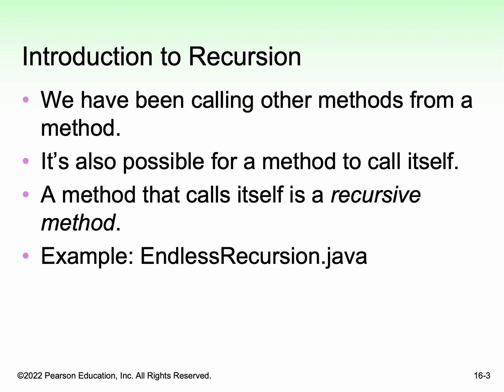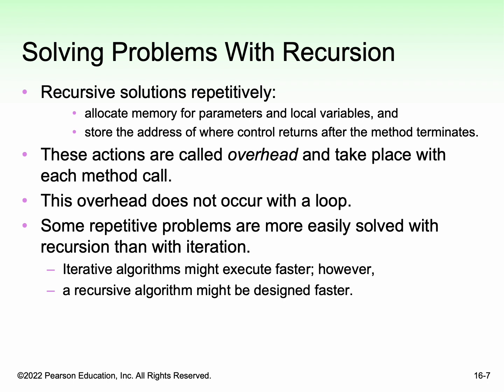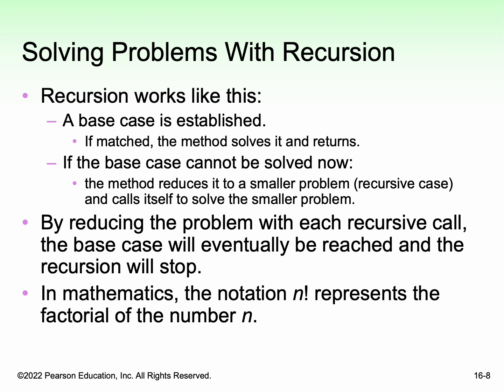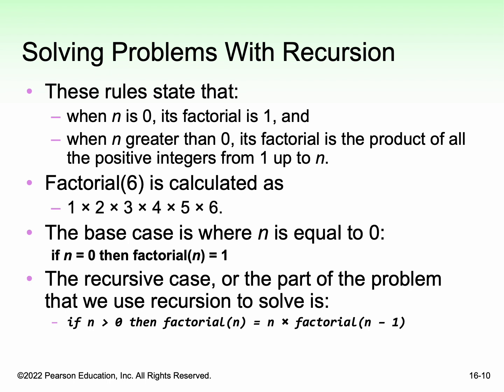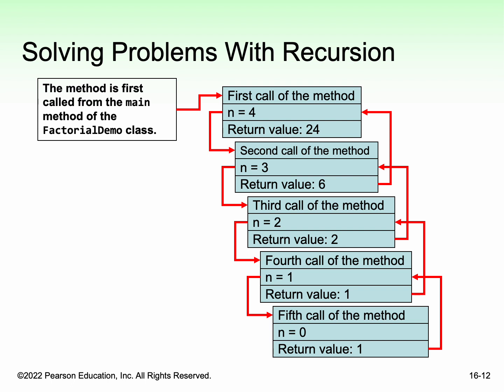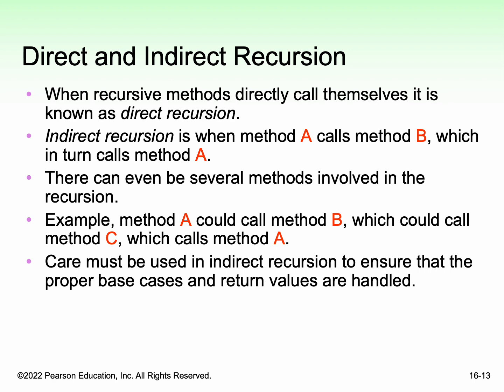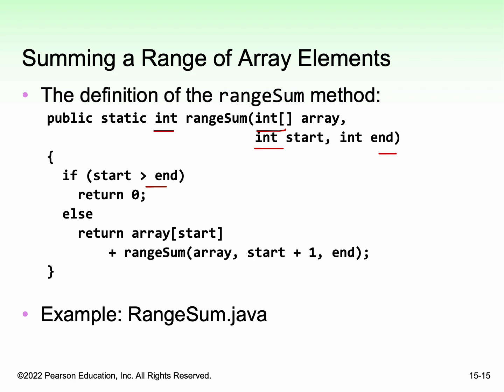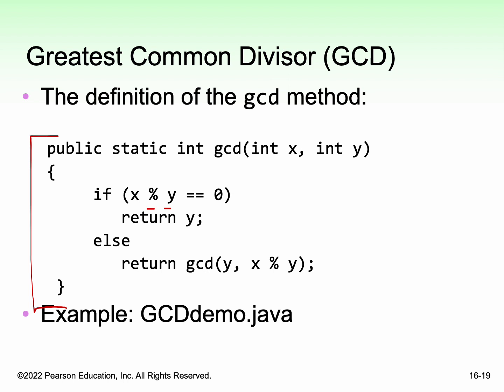Chapter 15. Recursion in Java.